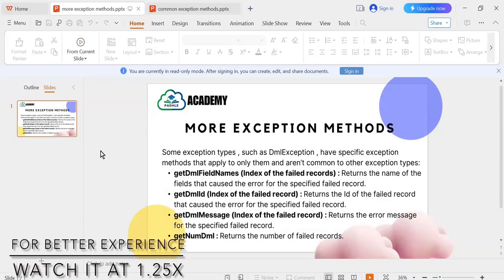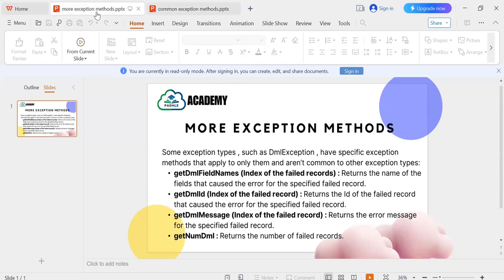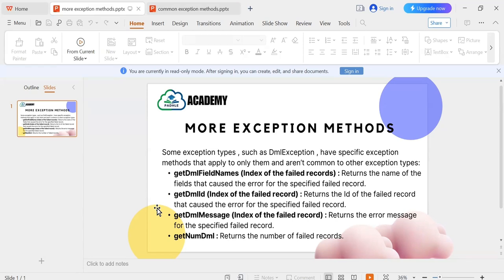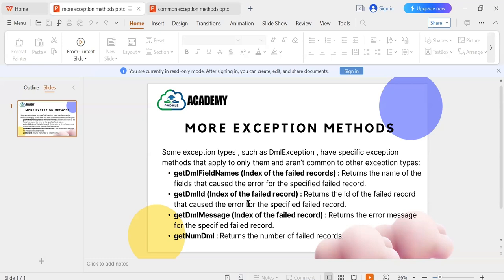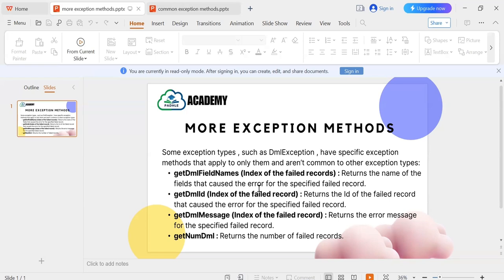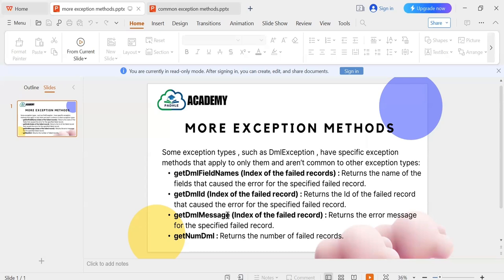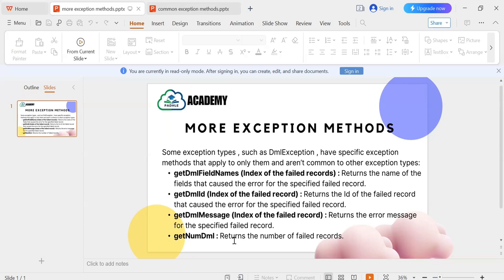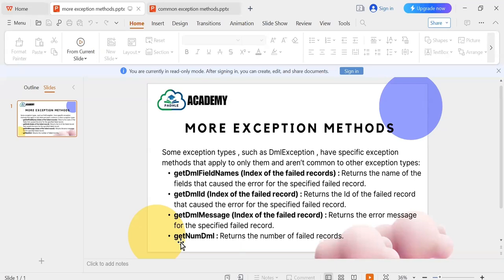DML Exception Methods || Salesforce Apex for Beginners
In this video we will going to talk about DML exception methods